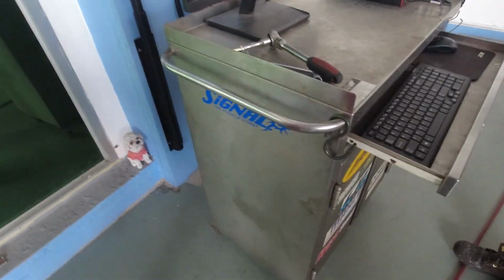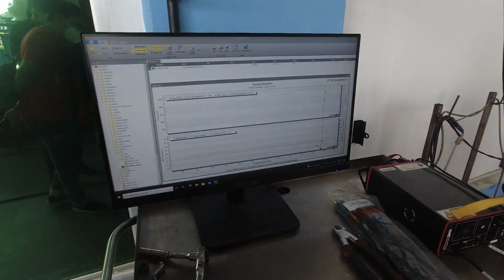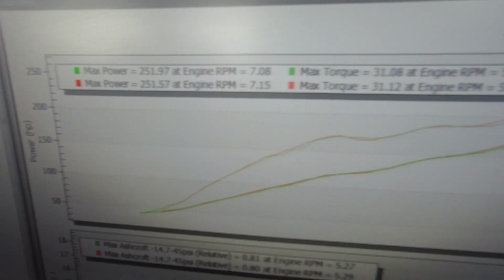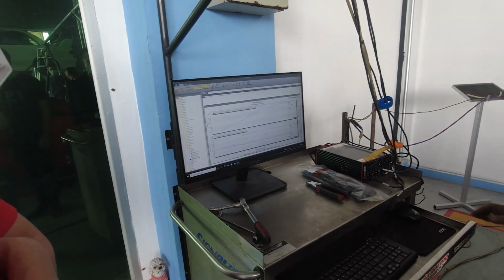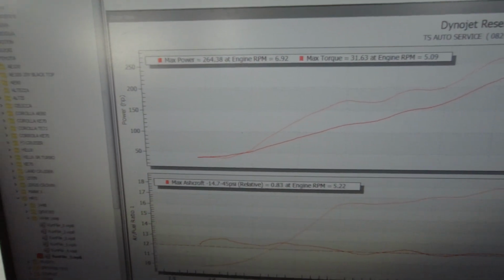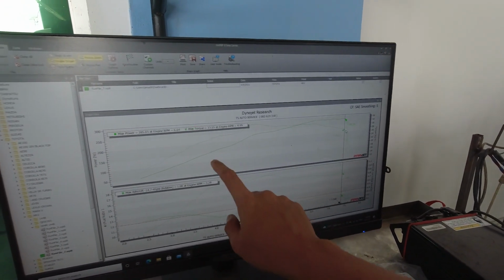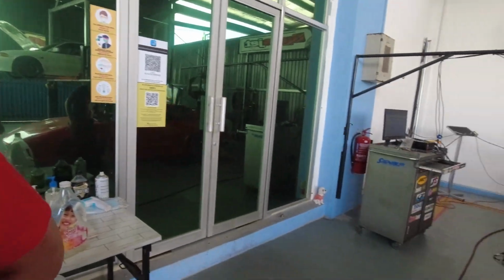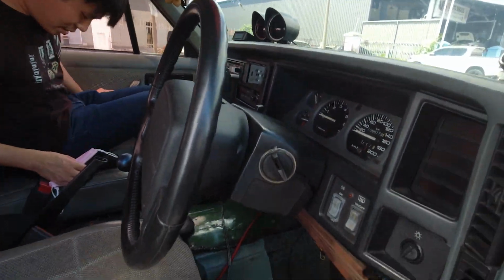Insane Fast Spool 3SGTE SW20 MR2 Dyno Day!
Myra the MR2 finally gets her new turbo setup on dyno!